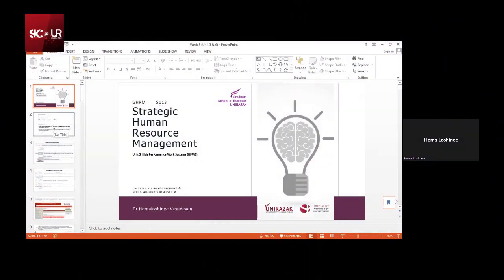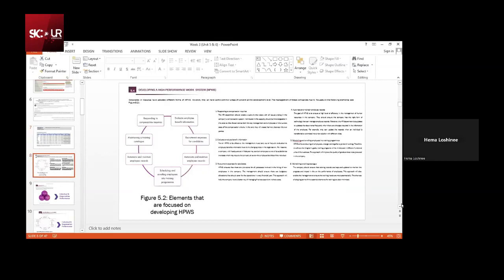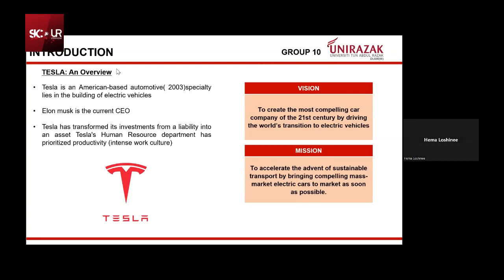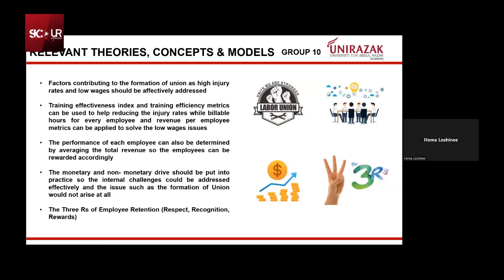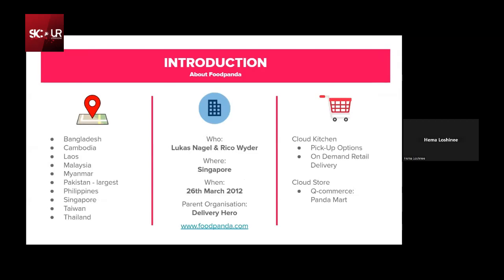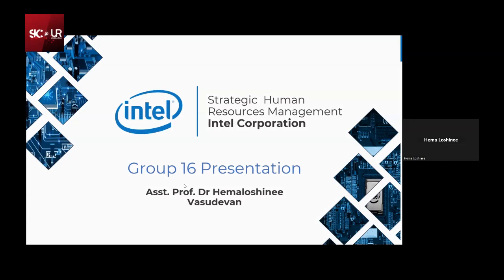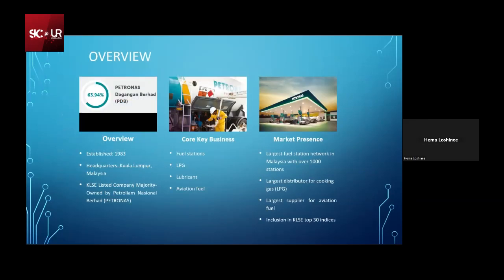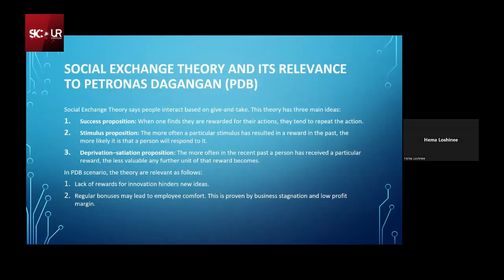GHRM 5113 STRATEGIC HUMAN RESOURCE MANAGEMENT - 3 DEC 2023